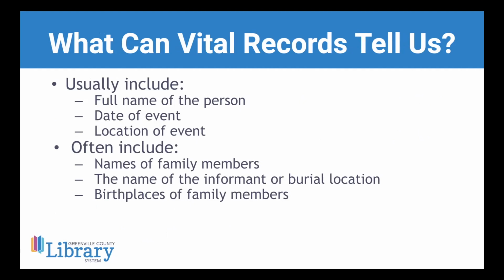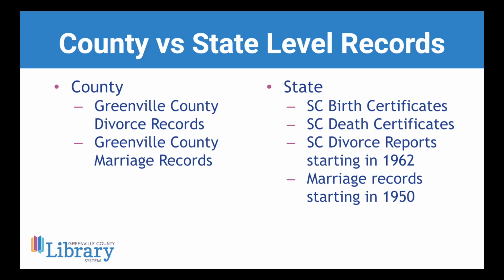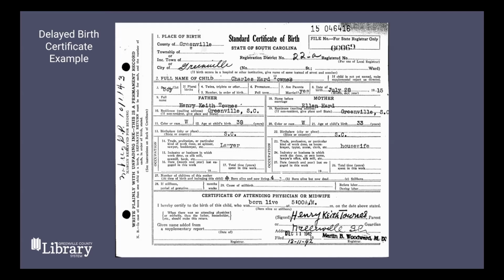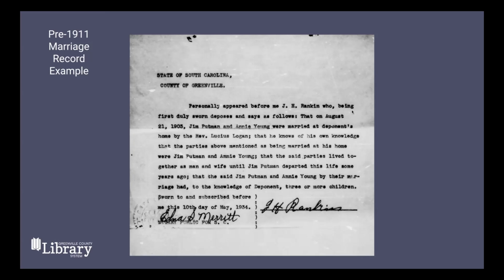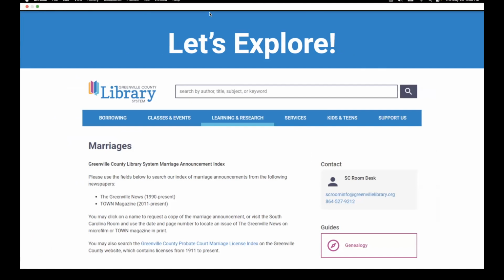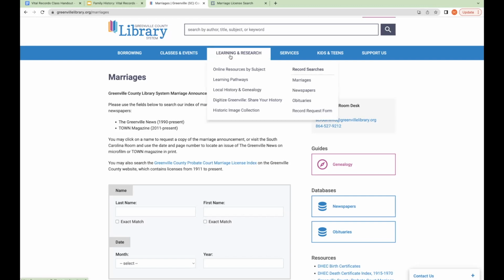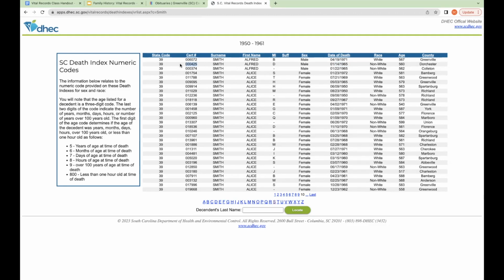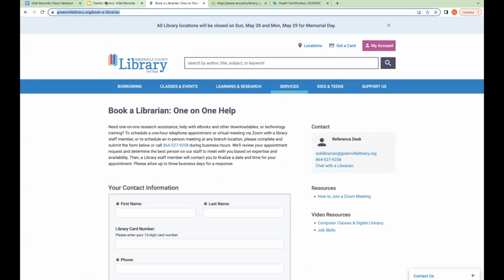Family History: Vital Records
Discover how to find Greenville records such as marriage licenses and obituaries of your ancestors using the Library's very own record search indexes. This class will also demonstrate how to locate South Carolina birth and death certificates and will include steps on how to request records.